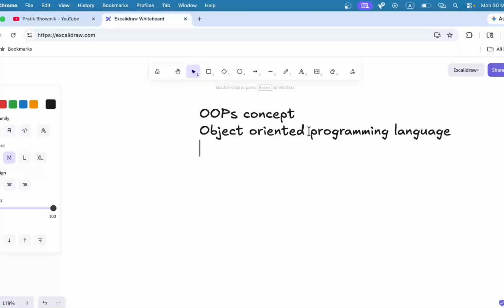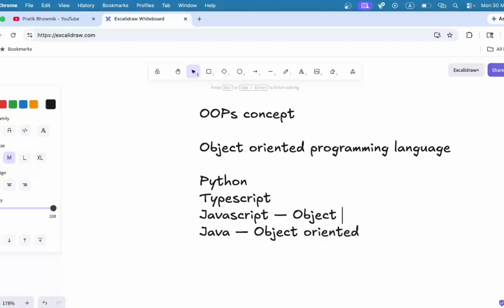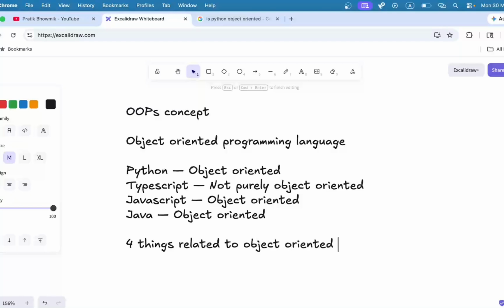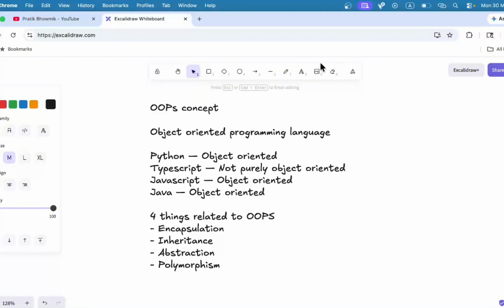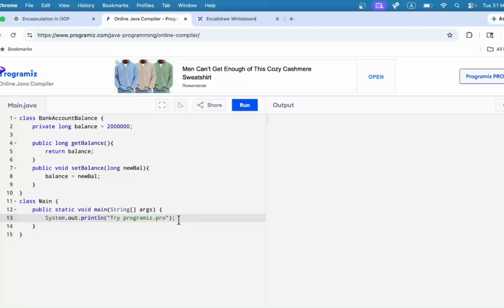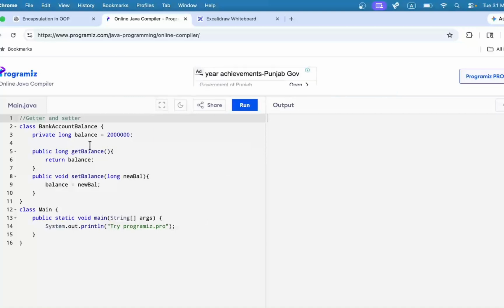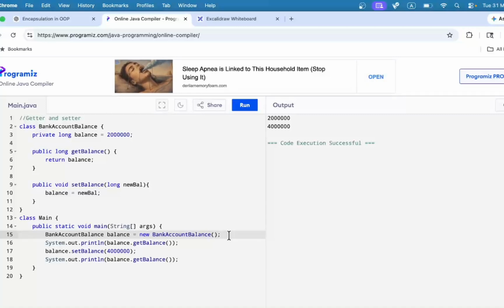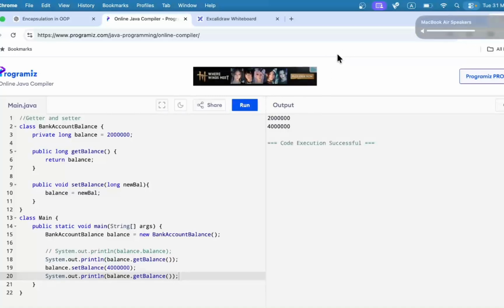Encapsulation Explained: The First Pillar of OOP